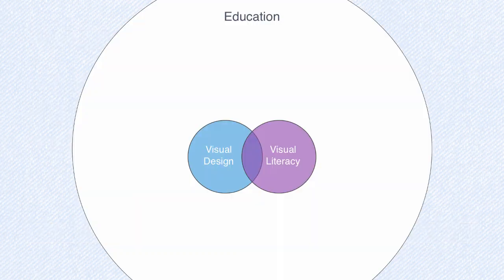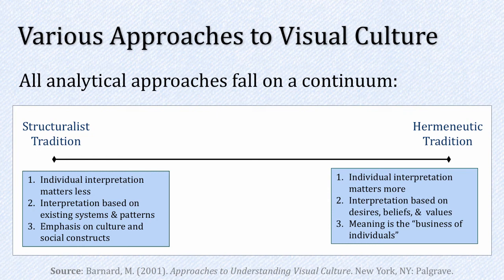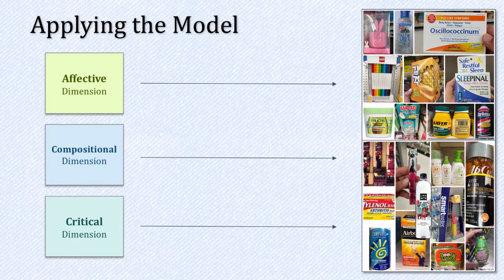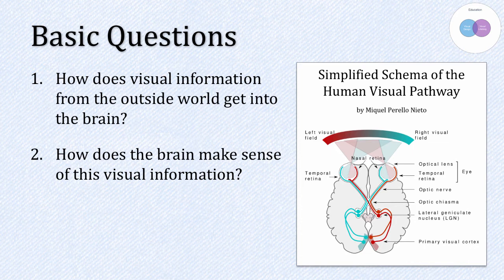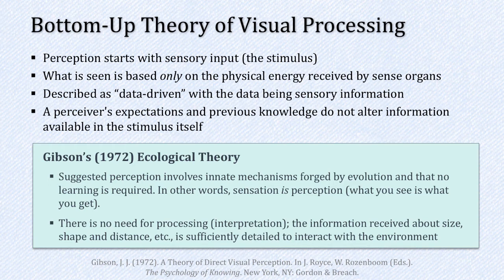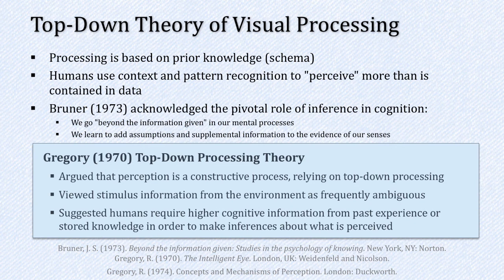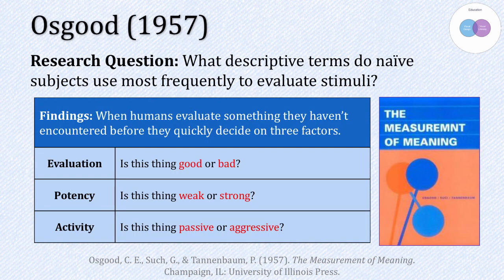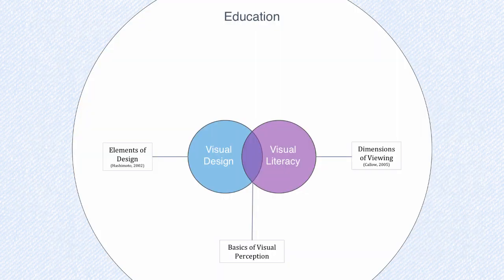LTEC 620: Session 02